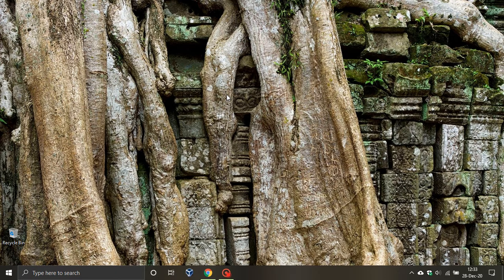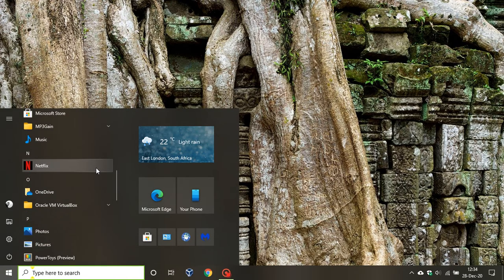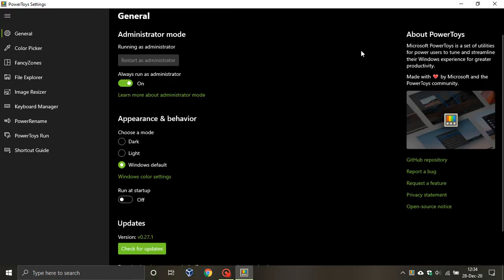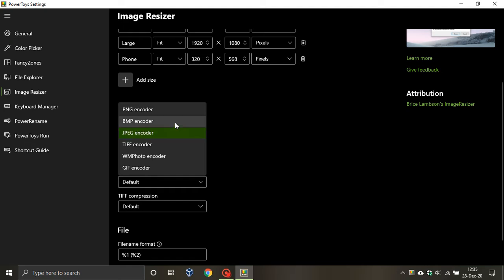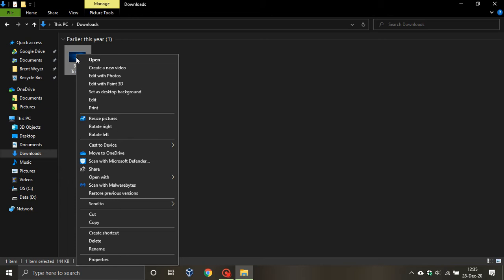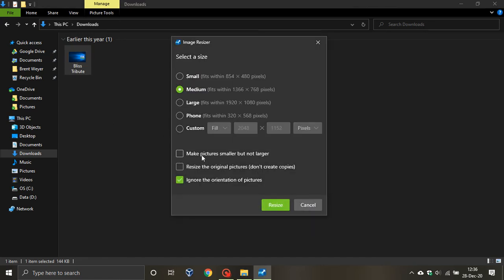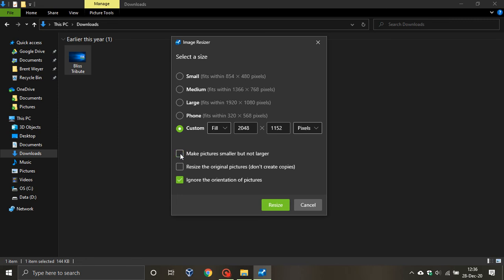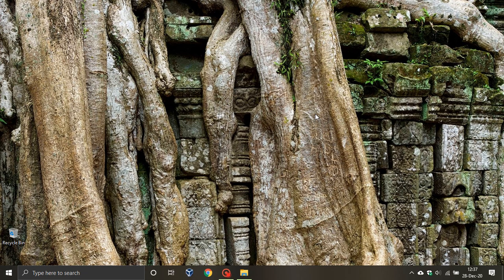How To Resize An Image In Windows 10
I hope you enjoy this video on how to resize an image in Windows 10 using Microsoft PowerToys.